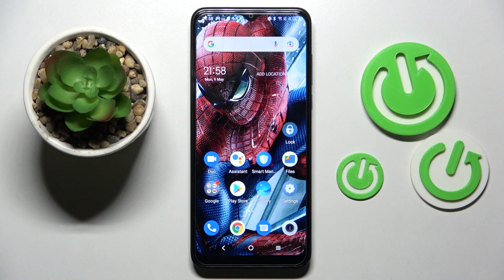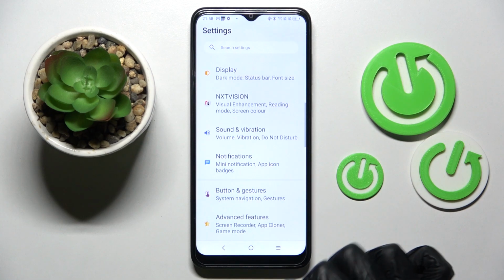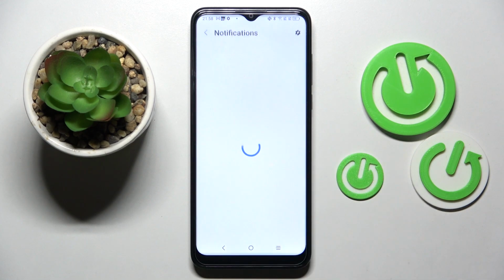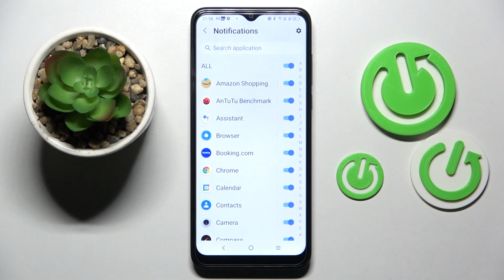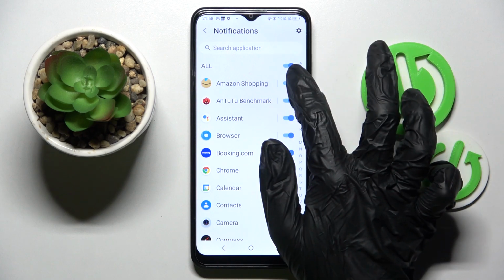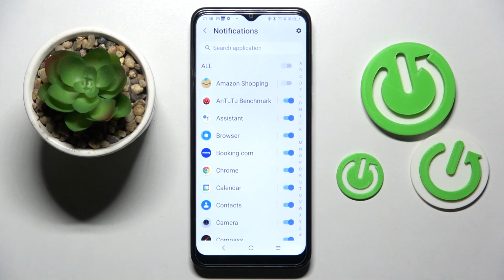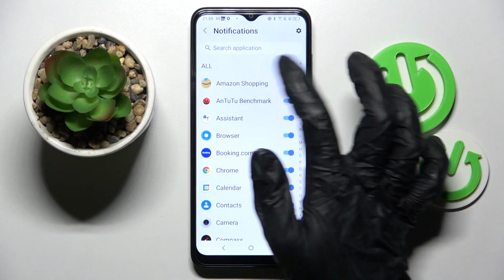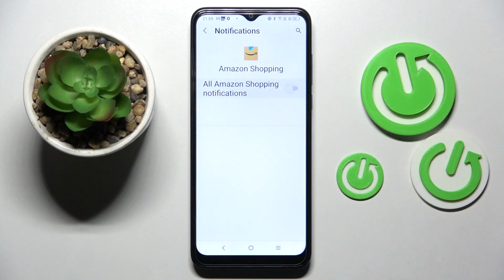TCL 306 - How To Turn On & Off App Notifications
If you want to enable or disable app notifications on TCL 306, this video might be essential. Simply follow our step-by-step video tutorial and learn how to enable & Disable App Notifications on TCL 306. If you found this guide useful, please visit our YouTube channel HardReset.Info. Subscribing to our channel, leaving us a like, or comment will greatly help us in making future guides for you. Cheers!

How to enable apps notifications on TCL 306 ?
How to disable app notifications on TCL 306 ?
How to stop apps notifications on TCL 306 ?
Where can i disable app notifications TCL 306 ?